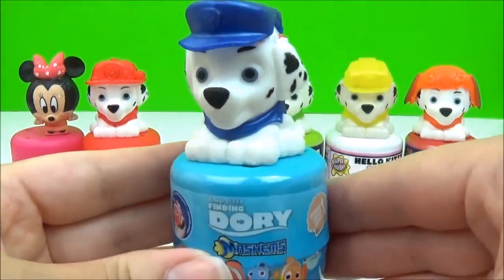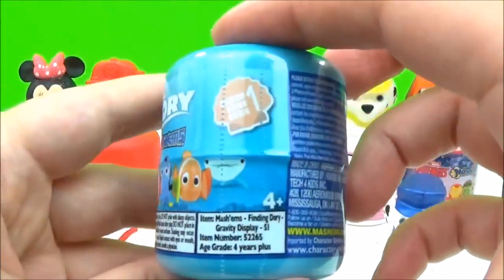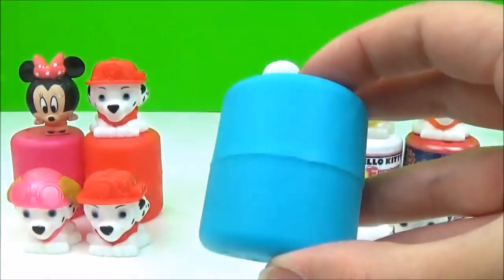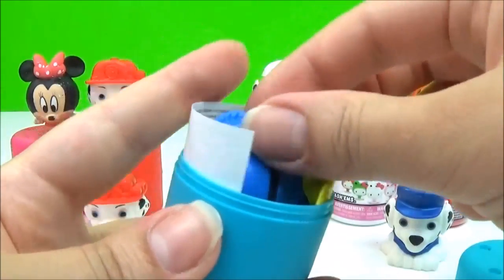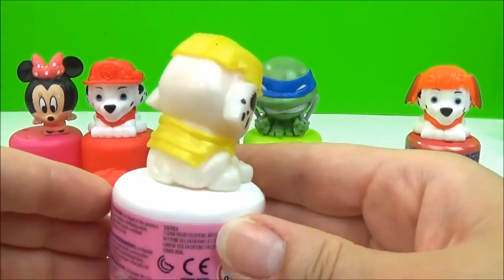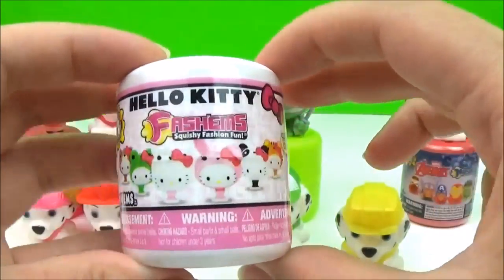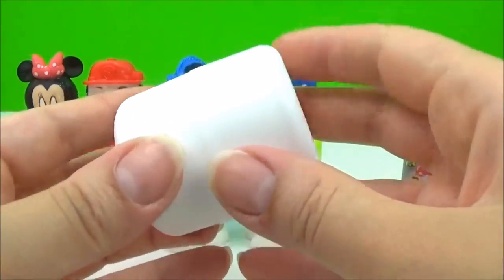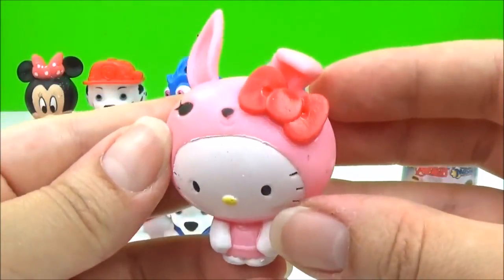Paw Patrol Marshall Color Swap Mashems Fashems Toy show! Fun Kids Surprise Colors Learning Video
Today we have 6 fashems and mashems! And we have Marshall from Paw Patrol in 6 different Paw Patrol outfits! And 6 different colors transformation swaps! Marshall from Paw Patrol is wearing Chase from Paw Patrol's BLUE uniform, Marshall from Paw Patrol is wearing Skye Paw Patrol's PINK costume, Marshall from Paw Patrol is wearing Zuma from Paw Patrol's ORANGE uniform, Marshall from Paw Patrol is wearing Rocky from Paw Patrol's GREEN outfit, Marshall from Paw Patrol is also wearing Rubble from Paw Patrol's YELLOW uniform and Marshall from Paw Patrol is also wearing his own RED fire rescue pup uniform! The 6 different colors of Paw Patrol Marshall on all sitting on top of 6 different toy mashems and fashems! We have a PawPatrol mashems, a Disney Pixar Finding Dory mashems, a Disney MinnieMouse fashems, a HelloKitty fashems, a TMNT mashems and a Marvel Avengers mashems!
The colors we are learning today with Marshall from Paw Patrol's color swap transformation are: RED, GREEN, PINK, ORANGE, BLUE and YELLOW! This LEARN COLORS series is great for children, toddlers, preschoolers and ESOL viewers to learn colors with their favourite toys like Paw Patrol :)

PAW Patrol is a CG, action-adventure preschool series starring a pack of six heroic puppies: Chase, Marshall, Rocky, Zuma, Rubble, and Skye, who are led by a tech-savvy 10-year-old boy named Ryder. With a unique blend of problem-solving skills, cool vehicles and lots of cute doggy humour, the PAW Patrol works together on high-stakes rescue missions to protect the Adventure Bay community. Paw patrol in other languages is also called: Pat' Patrouille, LaPatrullaCanina Patrulla de Cachorros, Psi patrol. From Marshall the firedog to Chase the police pup to Skye, who flies high in her copter, each pup brings unique personality and skill to the team, modeling the importance of teamwork and good citizenship. They all have special Pup Packs on their backs to help them handle anything - from rescuing kittens to saving a train from a rockslide! No matter how big the adventure, the PAW Patrol always has time for a game, a laugh, and an ear scratch from Ryder.

Elsa's Toys and Crafts is a kid friendly, family friendly kids toys and surprises channel!